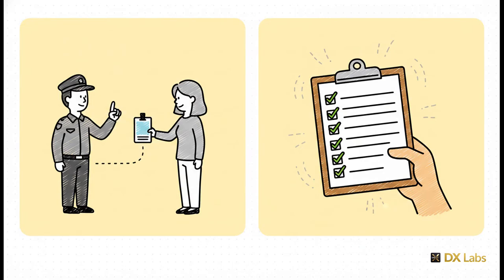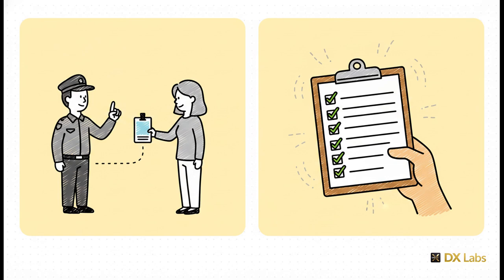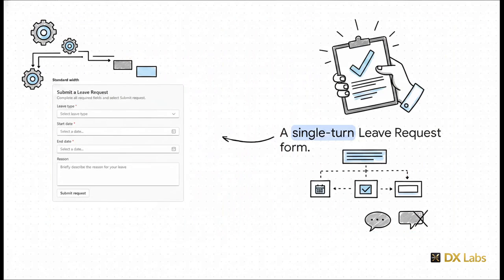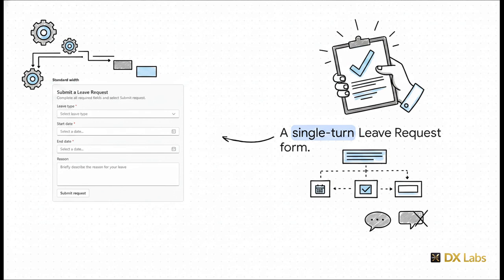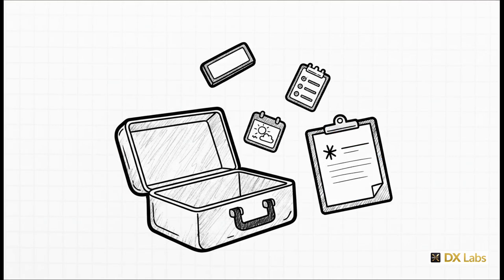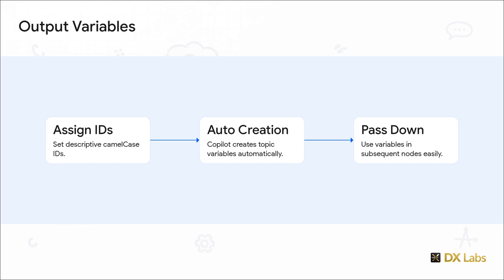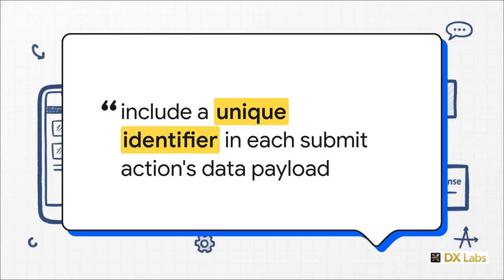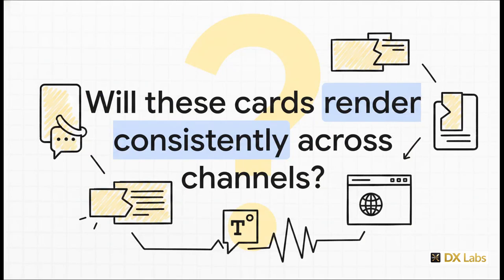Creating Interactive Adaptive Cards in Copilot Studio | AB‑620 | Module 1-3